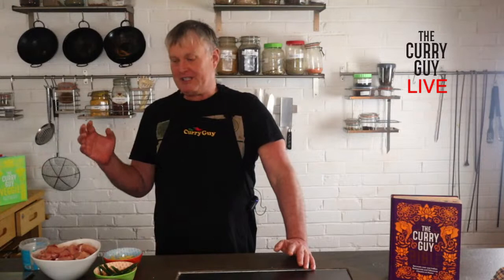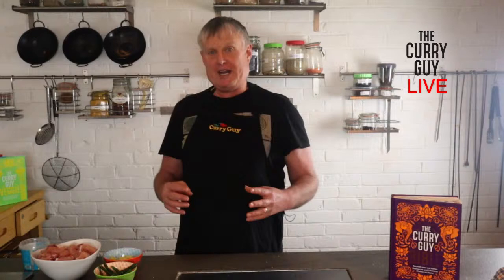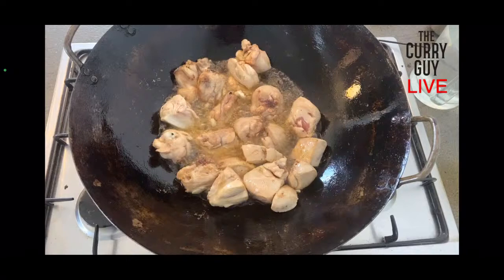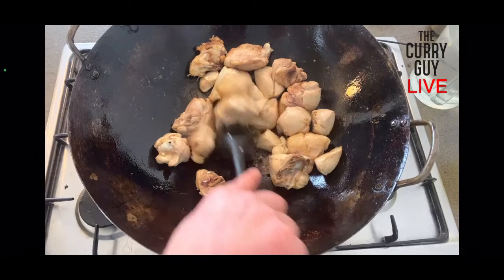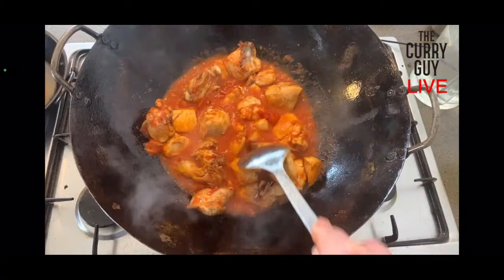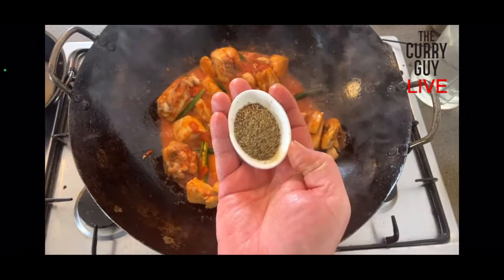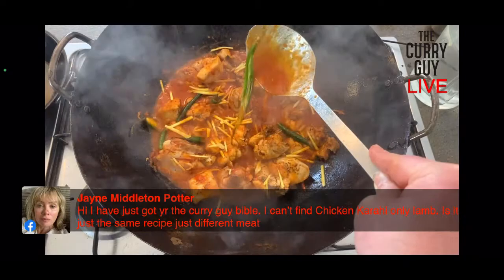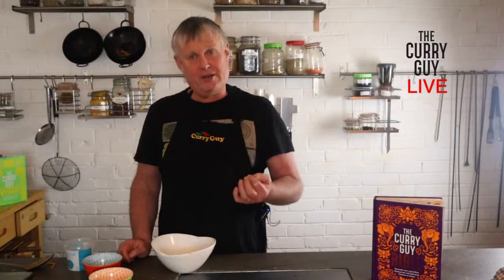Chicken Karahi - Chicken Namkeen - Live Cooking Demo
In this video I demonstrate how to make chicken namkeen, a popular chicken karahi recipe from my cookbook 'The Curry Guy Bible'.

You will find the written recipe for these stovetop naans

Links to ingredients, spices, cookery products I use and also my cookbooks can be found

I have over 1000 tried and tested recipes on my blog.

I have a lot more videos on the way.